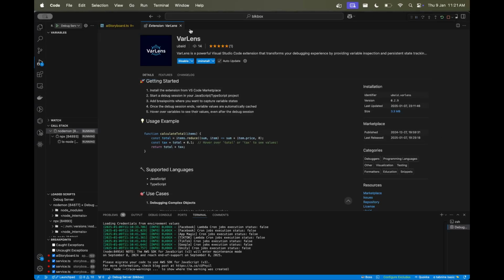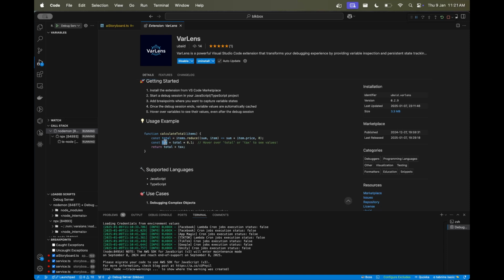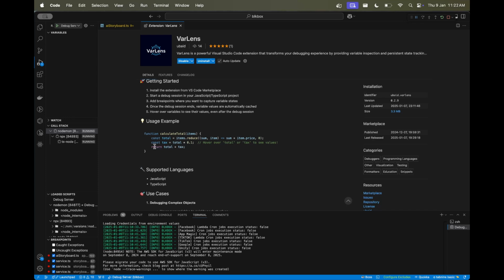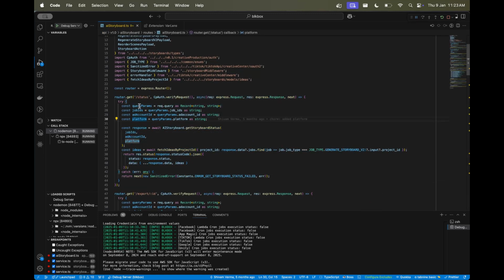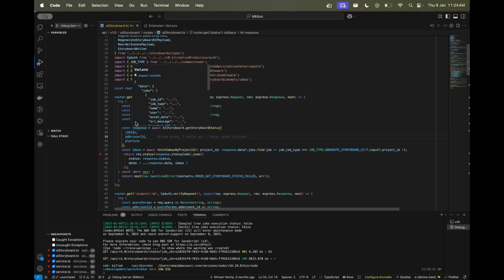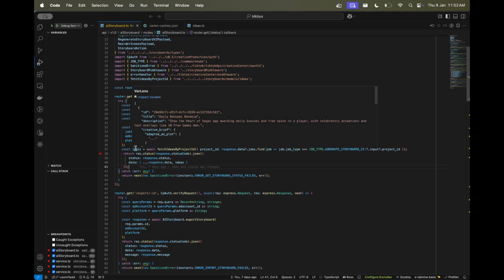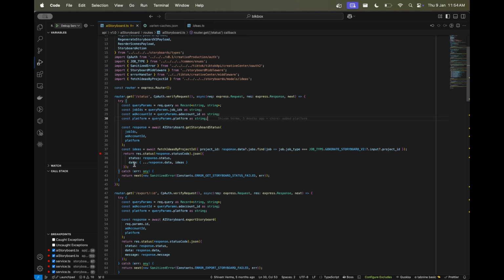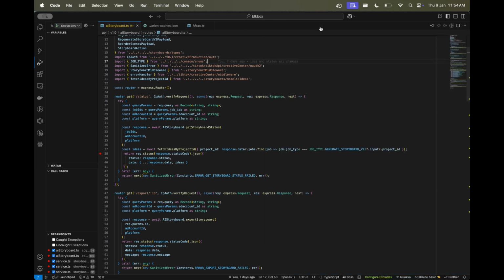1. Introduction to VarLens - See Through your variable.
VarLens 🔍 - Debug Smarter, Code Faster
VarLens is a powerful Visual Studio Code extension that transforms your debugging experience by providing variable inspection and persistent state tracking across debugging sessions.

🌟 Features
1. Smart Variable Inspection
Hover Intelligence: Simply hover over any variable to instantly see its value
Context-Aware: Understands variable scope and maintains accurate values across different code blocks
Rich Visualization: View complex objects and arrays in a formatted JSON structure
2. Advanced Variable Inspector
Interactive JSON Viewer: Click the 🔍 icon to open a dedicated panel with a full-featured JSON editor
Side-by-Side View: Inspect variables in a separate panel while keeping your code in view
Tree Navigation: Easily explore nested objects and arrays with collapsible tree view
3. Debug Session Memory
Persistent State: Variables values are cached and preserved across debugging sessions
Scope Recognition: Maintains variable values with respect to their scope chains
Automatic Tracking: No configuration needed - just debug as usual!
🚀 Getting Started
Install the extension from VS Code Marketplace
Start a debug session in your JavaScript/TypeScript project
Add breakpoints where you want to capture variable states
Once the debug session ends, variable values are automatically cached
Hover over variables to see their values, even after the debug session

🔧 Supported Languages
JavaScript
TypeScript
🎯 Use Cases
Debugging Complex Objects

Hover over variables to quickly peek at values
Use the inspector for detailed exploration of large objects
State Tracking

Track variable values across different function calls
Understand how values change throughout your code
Code Review

Review code with actual runtime values
Understand variable states without running the debugger
⚙️ Requirements
Visual Studio Code version 1.96.0 or higher
Node.js debugging support enabled
📝 Notes
Variable values are cached in a .varlens file in your workspace
Cache is automatically cleaned up when needed
Supports both simple and complex data types
🤝 Contributing
We welcome contributions! Feel free to:

Report bugs
Suggest features
Submit pull requests